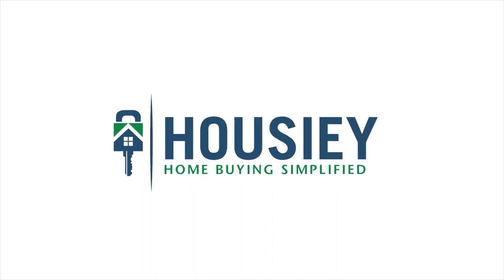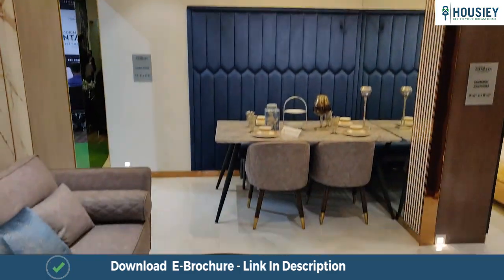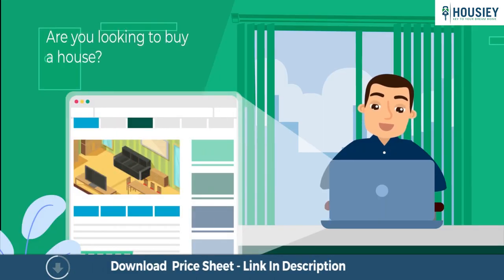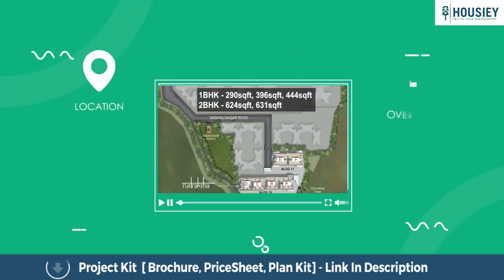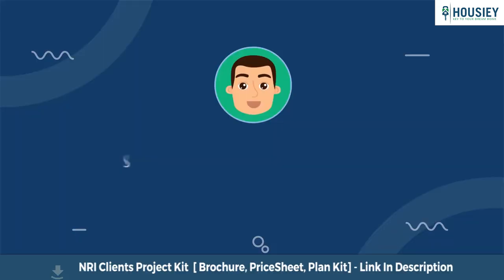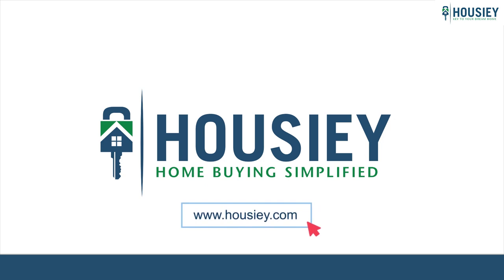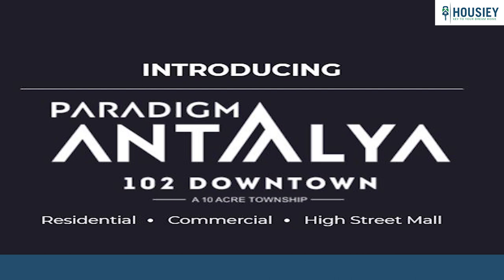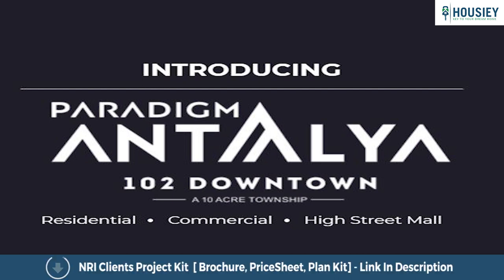Paradigm Antalya Sample Flat | 1& 2BHK | Paradigm Antalya Oshiwara | Paradigm Oshiwara 102 Downtown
Paradigm Antalya Sample Flat with Overview, Location, Carpet Area,
Pricing, Booking offers -

Paradigm Antalya Oshiwara Project Overview -
Paradigm Antalya  is the first phase of  mega township 102 Downtown oshiwara. 102 Downtown is a 10 Acres Mixed use township which will have residential , commercial & high street mall, all in one place & will be developed phase wise. As of now Paradigm Antalya oshiwara 1st phase is launched. Paradigm Realty Antalya will be constructed on
Land Parcel - 3 Acres
1 Tower       -  2 wings
Floors          -  G+ 2 podium +36 residential floors
Type            - 1 & 2BHK premium residences.

Paradigm Antalya Sample Flat is ready both for 1BHK & 2BHK & ca be seen at the site

Now paradigm Antalya location part -
Project is located on Relief Road  in between SV  & Link Road in Oshiwara with
Both SV Road & Link Road around 400m from the project
Mega Mall is around  800m from paradigm antalya jogeshwari project.
Ram Mandir Station - 1km
Mrinal Tai Gore Flyover - 900m

Paradigm antalya review is 4/5 from over 1000+ Home Buyers .

Coming to the paradigm antalya 102 downtown amenities, it  has around 45 + luxurious amenities with likes of
1) Mini Golf on Rooftop
2) Swimming Pool with Deck & kids pool
3) Landscape Gardens & various others.

Now the Paradigm realty oshiwara Carpet Area
As said project has 1BHK & 2BHK  with
 1BHK regular                 - 350 & 359 sqft
1BHK Master bedroom - 366 & 369 sqft
 2BHK                               -  518, 529, 534  sqft

Coming to Paradigm realty Jogeshwari possession,
Target Possession - Dec 2023
RERA Possession - Dec 2024

Booking Process
Bookings of paradigm antalya project has started,  Paradigm antalya sample flat is ready for both the 1BHK & 2BHK residences. Both these flats can be seen by the clients at the site. One of the USP of paradigm jogeshwari project is its prime location. Paradigm Antalya floor plan is optimally designed with minimum wastage area.  Home buyers can now visit paradigm 102 downtown site .Paradigm antalya address is in between the SV Road & link road with Ram Mandir station around 1km from the paradigm oshiwara project.

About Builder -
Paradigm Realty  has a credible experience of over 10 years in Mumbai Real Estate with over 1.5 million sqft of ongoing developments with their syndicate partners.